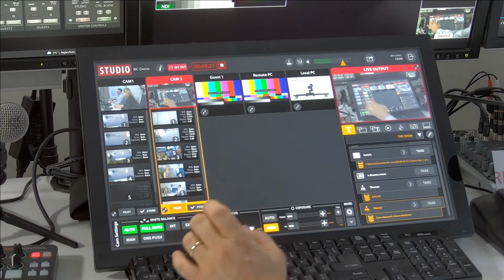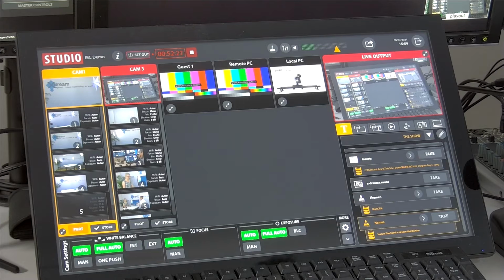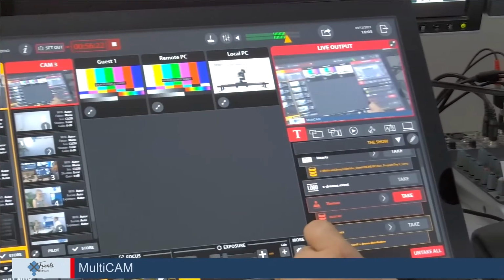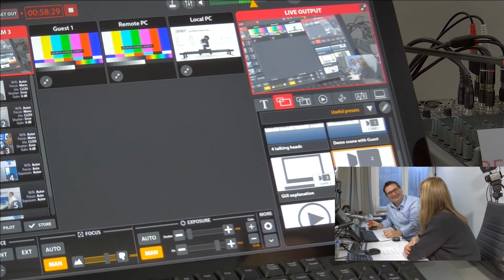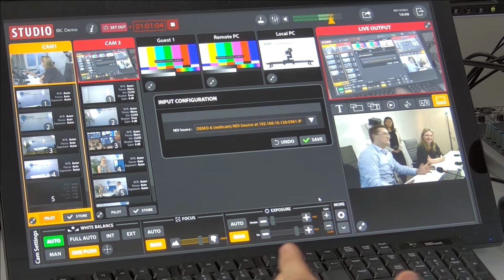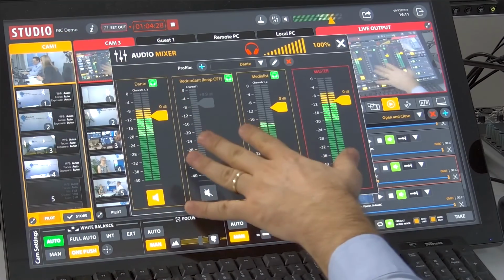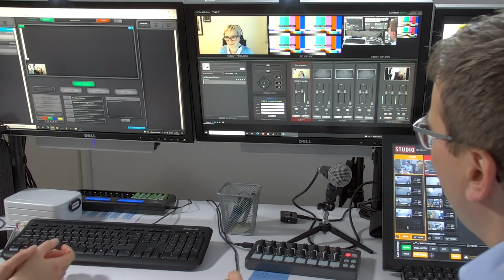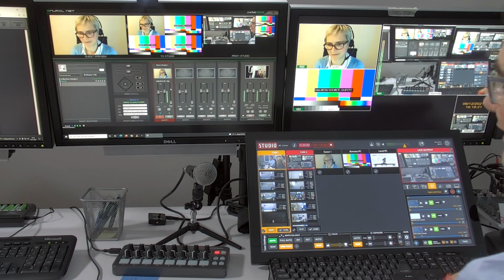Online IBC21 | MultiCAM Video Production Demo | x-dream.events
In Autumn 2021, MultiCAM, our production partner from France, have updated its product line with some new features. Learn more about new functionality in software and hardware solutions for studio production in this live demo session.